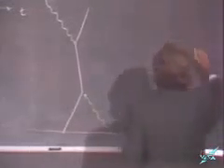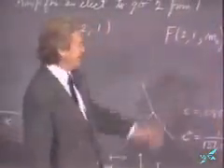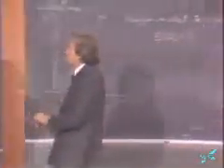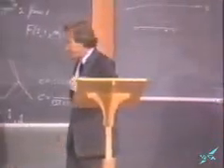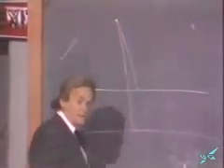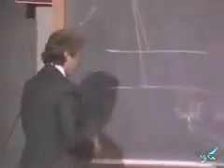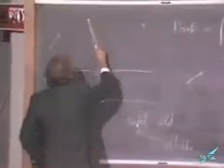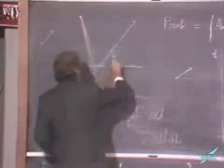Richard Feynman QED Lecture 3, Electron Interactions : 5/8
Richard Feynman gives us a lecture on Quantum electrodynamcis, the theory of photons and electron interactions which incorporates his unique view of the fundamental processes that create it. one of the 3 winners of the 1965 Nobel prize in Physics for his work, Feynman is was an expert on quantum mechanics and developed the Path Integral formulation of Relativistic Quantum mechanics, used in Quantum Field Theory, interpreted the Born series of scattering amplitudes as vertices and Green's function propagators in his famous diagrams, the Feynman Diagrams, and also worked on the fundamental excitations in Liquid Helium leading to a correct model describing superfluidity using phonons, maxons and rotons to describe the various excitation curves.
other fields of work include the Feynman-Hellmann Theorem, which can relate the derivative of the total energy of any system to the expectation value of the derivative of the Hamiltonian under a single parameter, e.g volume.
he also worked on the Rogers Commission report during the investigation of the 1986 Space Shuttle Challenger disaster, where Feynman famously demonstrated how the Booster Rocket O-rings, which are elastic sealing joints, became less resilient and subject to seal failures at ice-cold temperatures by immersing a sample of the material in a glass of ice water- his high intelligence and independant way of looking at the world often made him "a real pain" in the eyes of other, less skilled, Commission members.
Feynman's own investigation reveals a disconnect between NASA's engineers and executives that was far more striking than he expected. His interviews of NASA's high-ranking managers revealed startling misunderstandings of elementary concepts, such as safety proceedures.
Although Feynman got plenty of media coverage due to him being on the Commission, he was often told to stay quiet about NASA's more sinister secrets and tactics in space exploration.